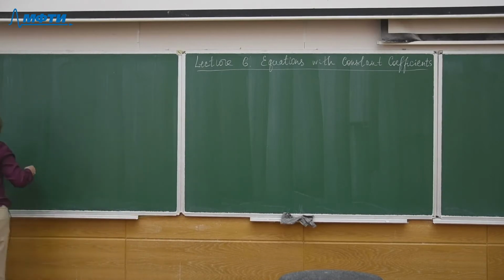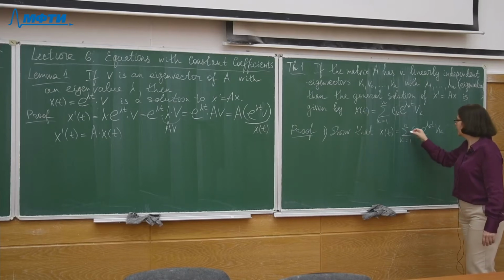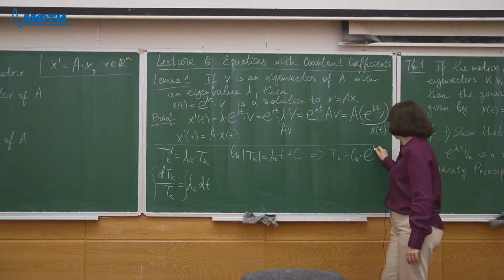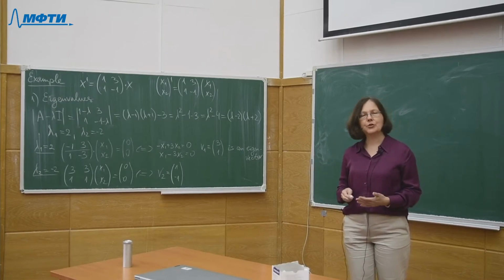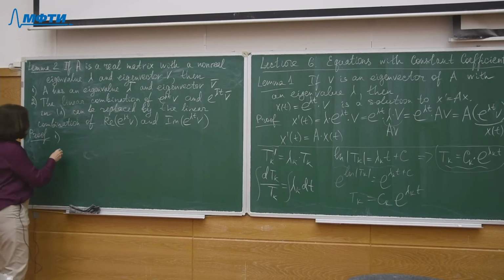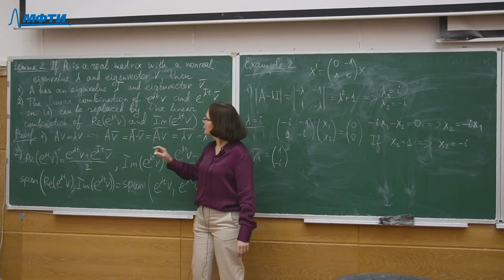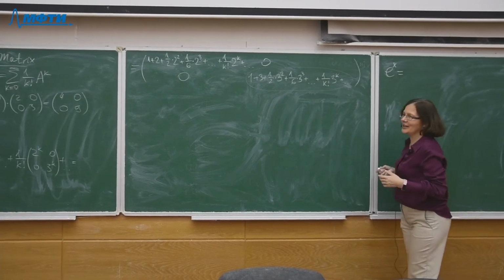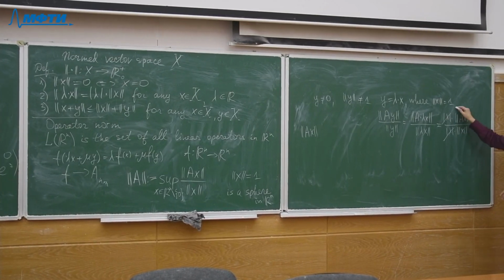Ordinary Differential Equations, Orel O. E. 11.10.2021г.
Description: Differential equations with constant coefficients

Subject: Ordinary Differential Equations
Type: Lecture
Teacher: Orel Olga Evgenievna